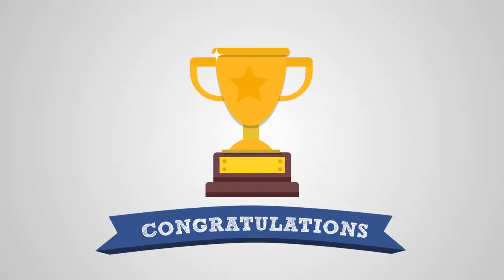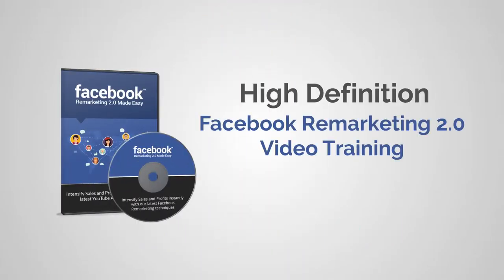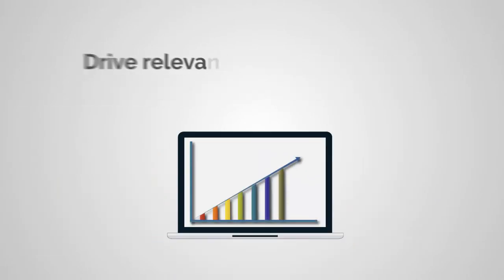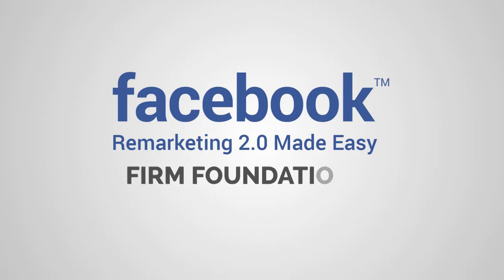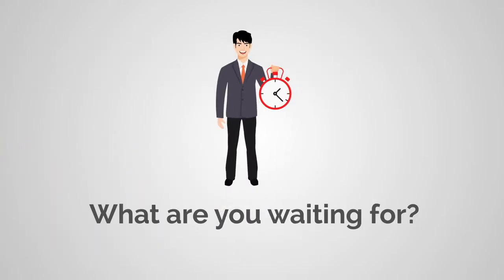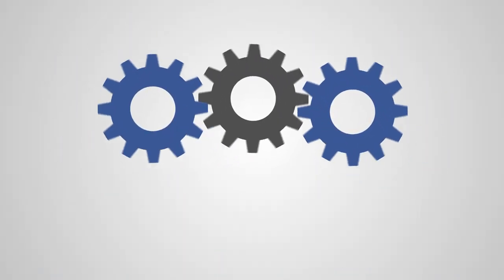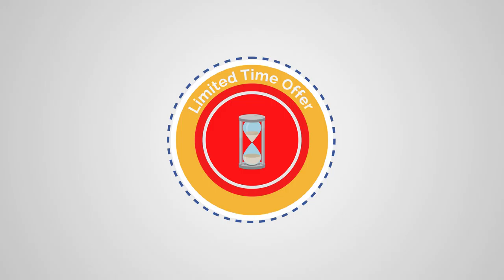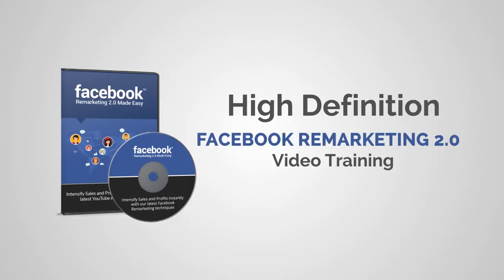Facebook Remarketing 2 0 Premium Sales Video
This exclusive HD Video Training Series will take you by the hand and show you step-by-step, topic by topic, and tool by tool, what you really need to know to dominate Facebook Remarketing, the easiest way possible, using the most effective tools and in the shortest time ever.